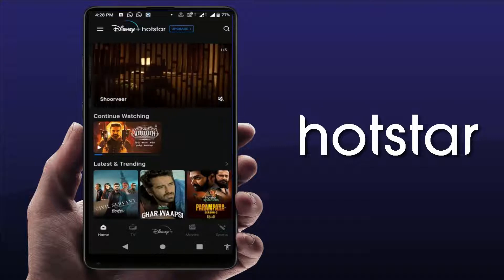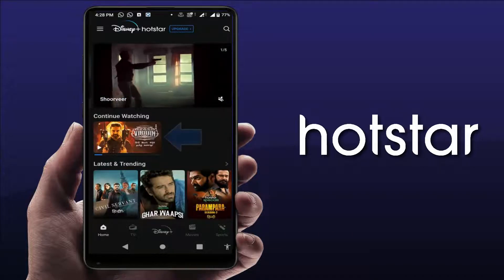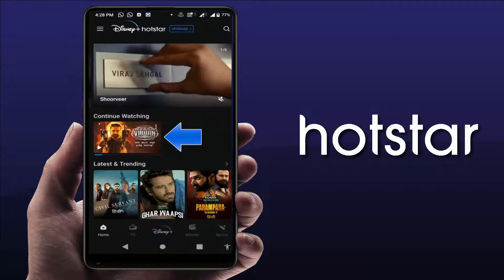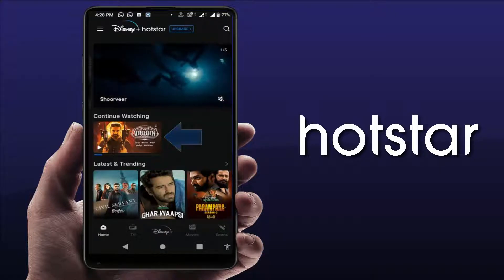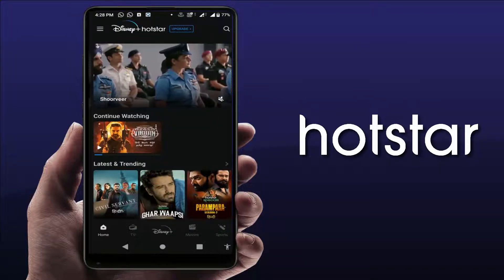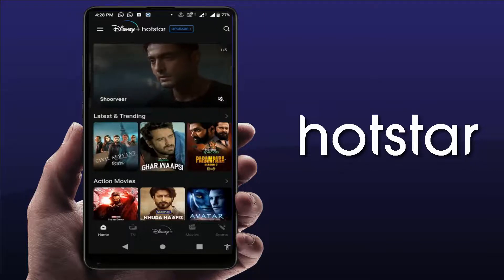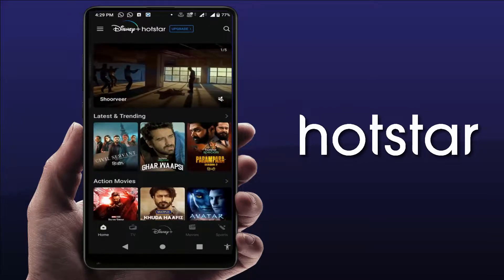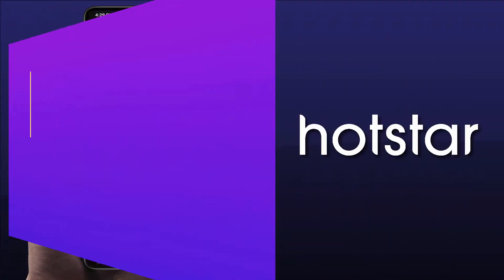How to Remove Videos from Continue Watching on Hotstar App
How to Remove Videos from Continue Watching on Hotstar App on Android
How to Delete Videos from Continue Watch Videos in Hotstar